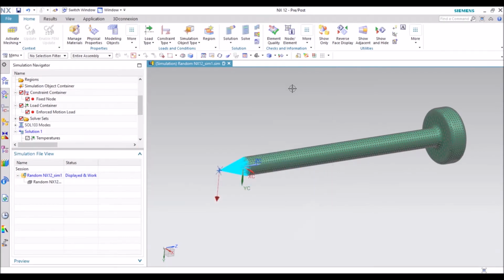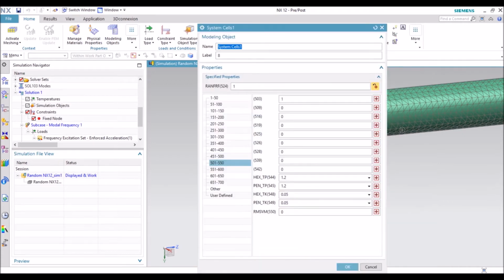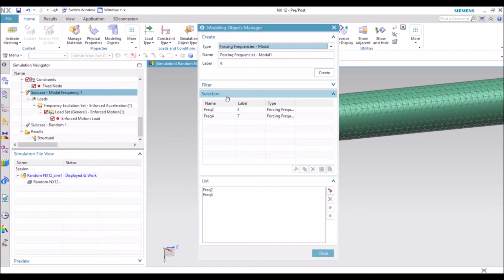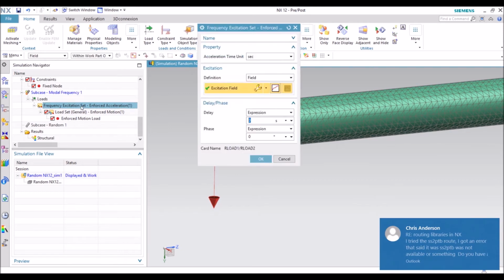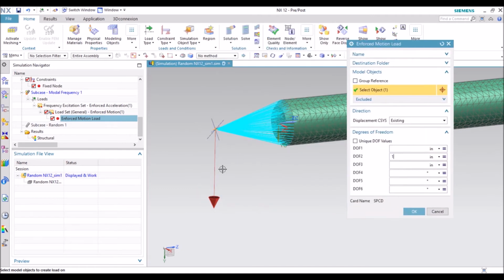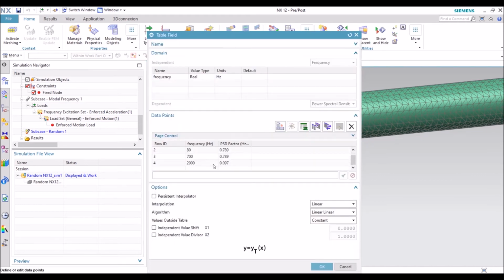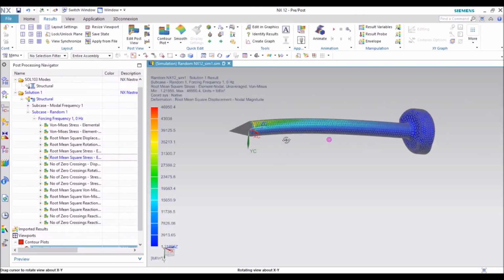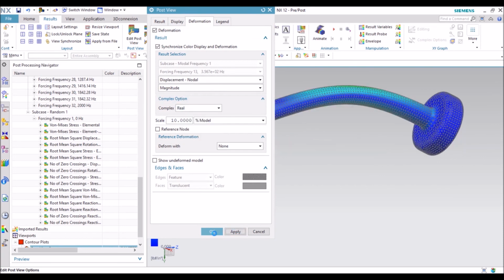How to Set Up a Random Analysis in Simcenter 12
For tips, tricks and more details about this video, check out our blog post